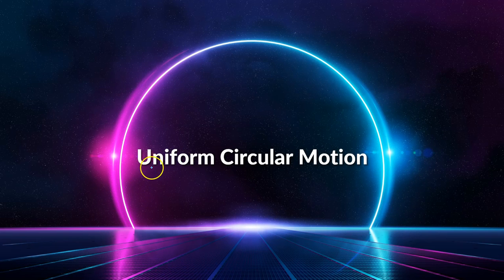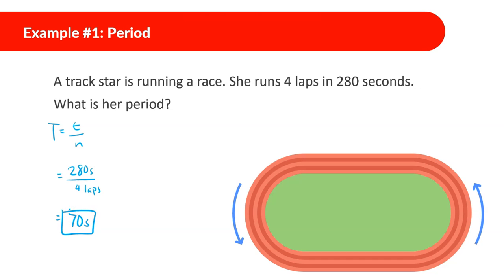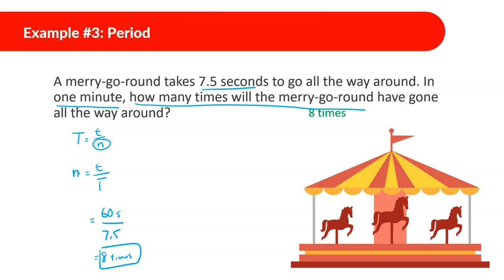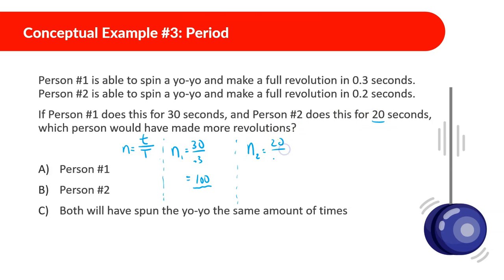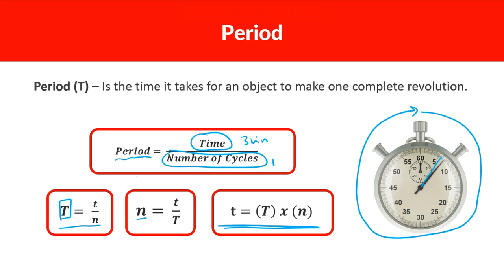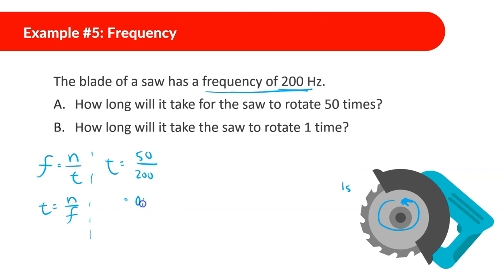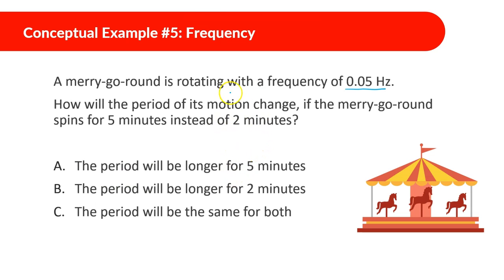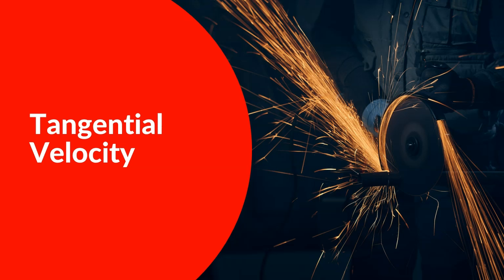Uniform Circular Motion (UCM) | Period & Frequency | Conceptual Physics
UCM

00:00 Intro
0:45 Formula for Period
2:04 Example 1
2:51 Conceptual Example 1
3:36 Example 2
4:42 Example 3
5:36 Conceptual Example 2
7:22 Conceptual Example 3
8:30 Intro to Frequency
10:14 Example 4
11:43 Example 5
14:17 Example 6
15:57 Conceptual Example 4
16:34 Conceptual Example 5
18:08 Conceptual Example 6